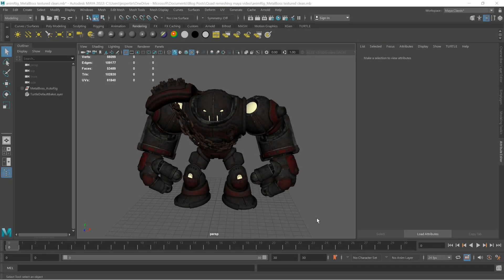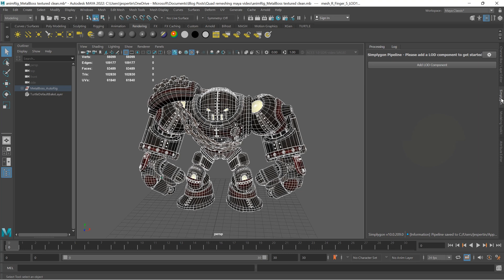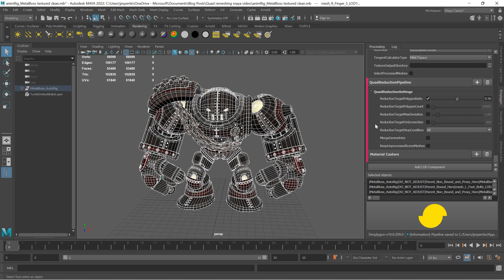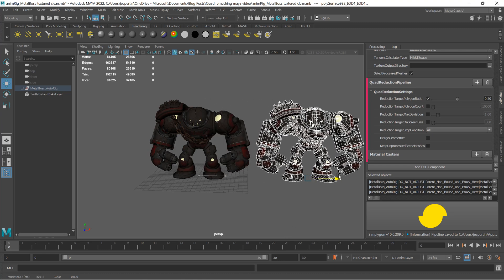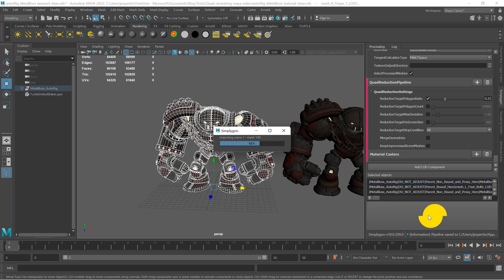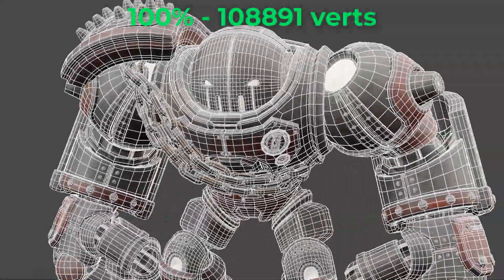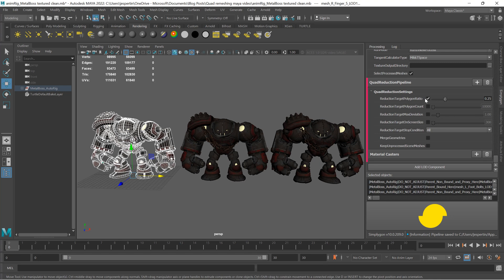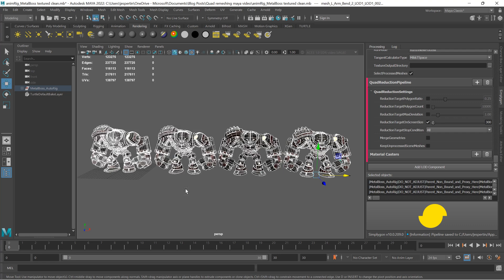Quad reduction in Maya with Simplygon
In Simplygon 10 we added a quad reducer to Simplygon. In this video we'll show how to use it to optimize a game character in Maya. We'll use both reduction ratio and screen size as reduction target.